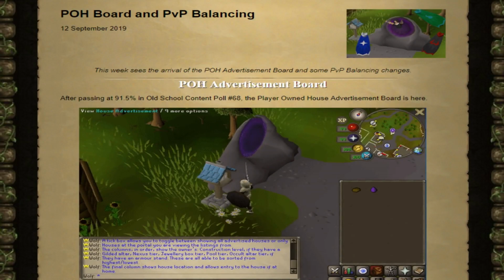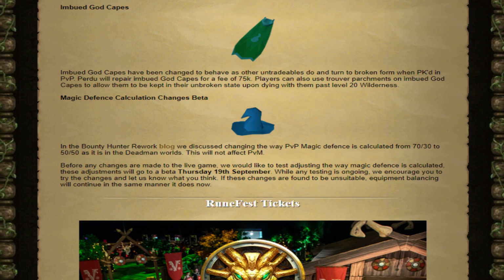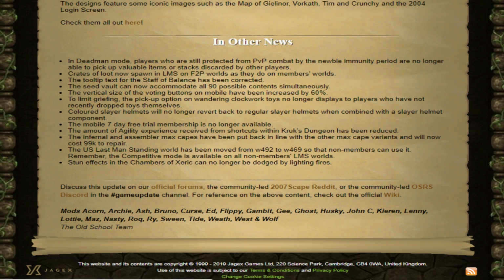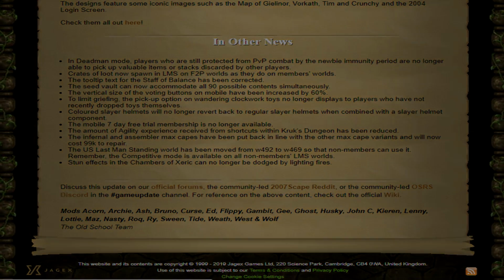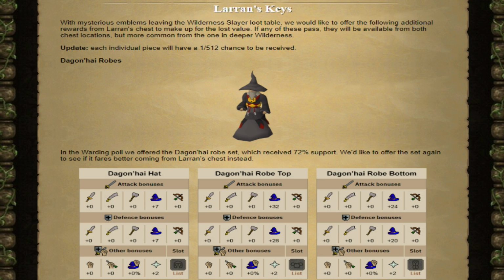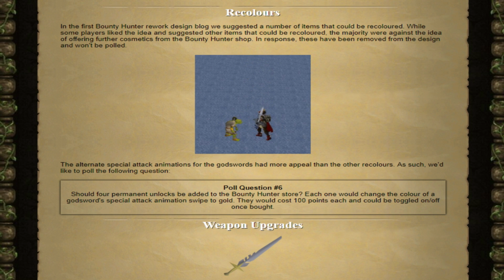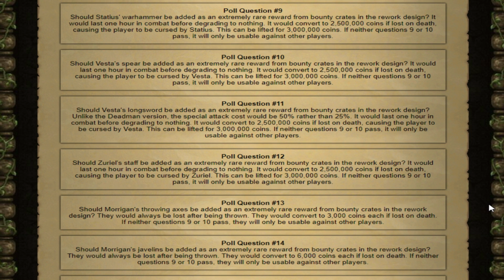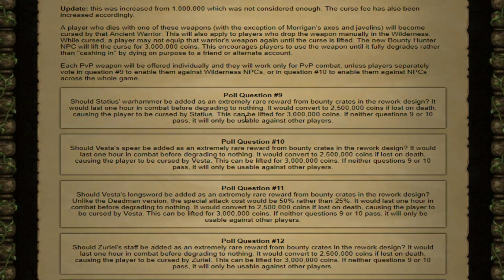This NEW Update Could Change OSRS Forever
►►► Many new updates have been proposed by Jagex for Oldschool Runescape, some having to do with PVP. PVP has be a subject of controversy in the past, as many players predominately feel that the PVM side of the community get more consistent and bigger updates. Will that now change?

Dive into item flipping/ merching/investing!

Join The Clan ► "SEERZ"/ "SEERZ II" CC
new update osrs
oldschool runescape update new pvp update